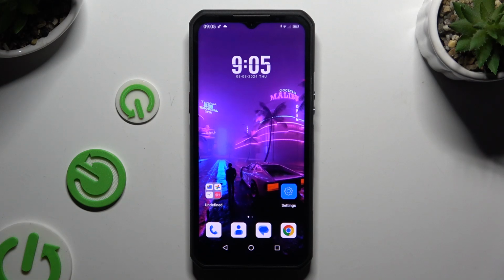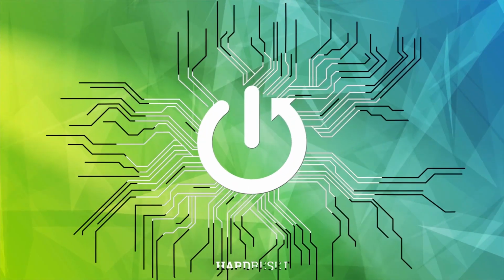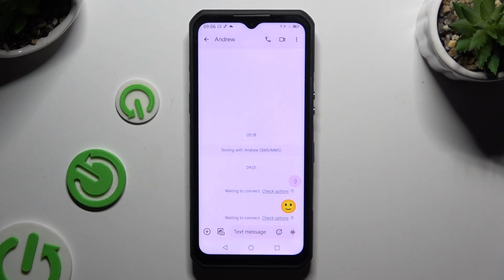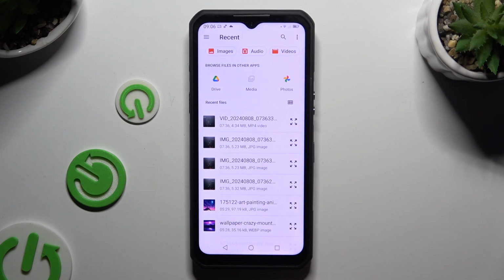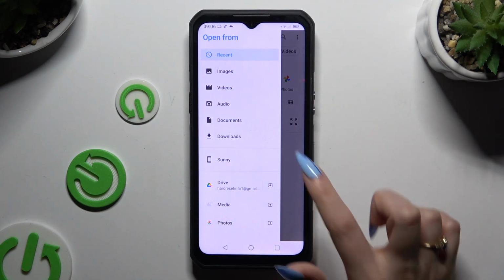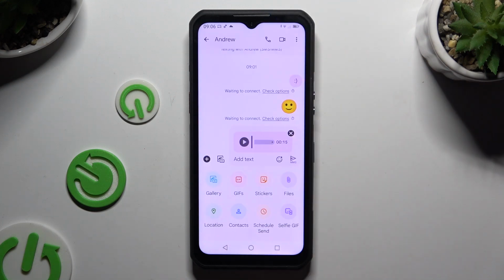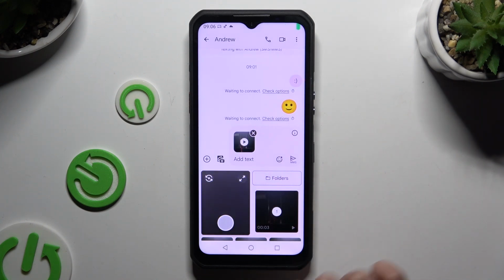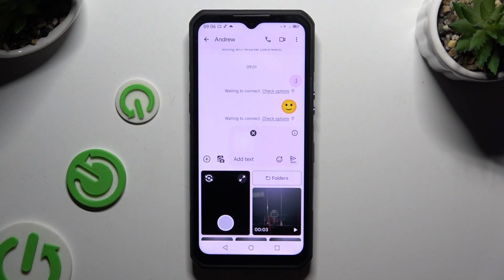How to Attach Media Files to SMS on Oukitel WP35 - Pick Audio or Video and Add it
Enhance your text messages on the Oukitel WP35 by adding audio, music, or video files. This guide covers how to attach media files to your SMS, allowing you to share a variety of content with your contacts easily. If you’re excited to enrich your messaging experience with multimedia, stay with us, and let’s begin!

How to Add Audio, Music, or Video Files to a Text Message on Oukitel WP35? How to Attach Media Files to SMS on Oukitel WP35? How to Send Audio or Video in Texts on Oukitel WP35?